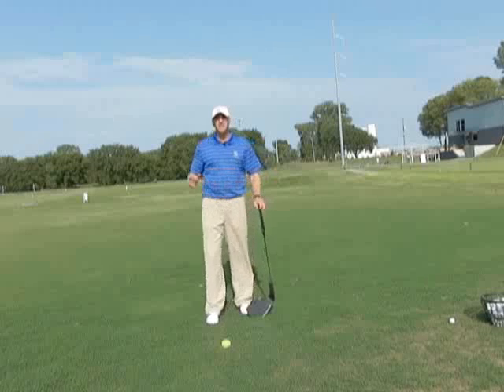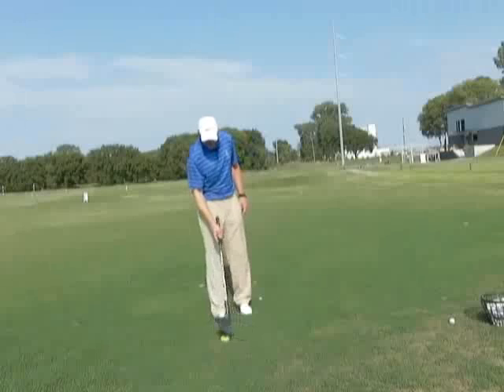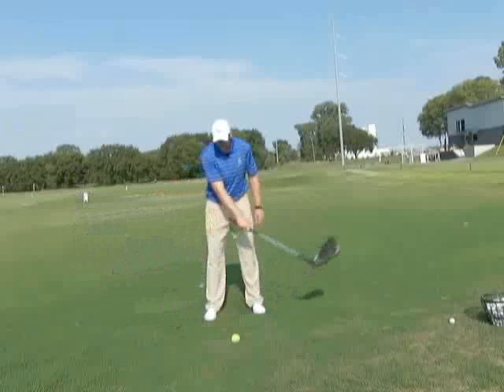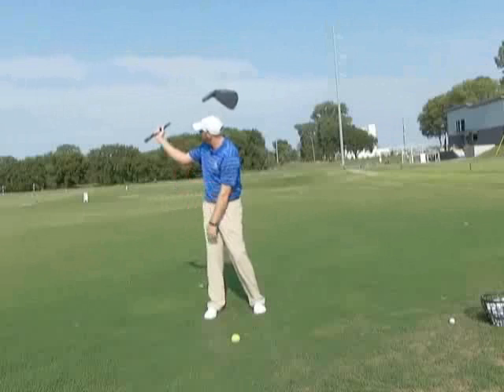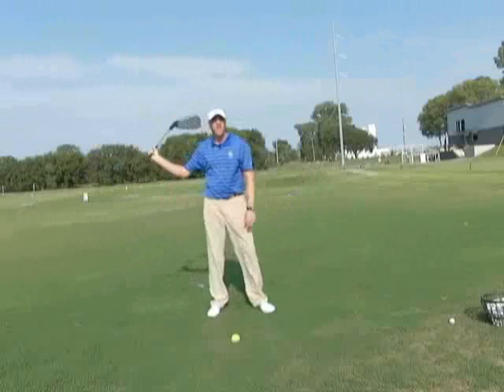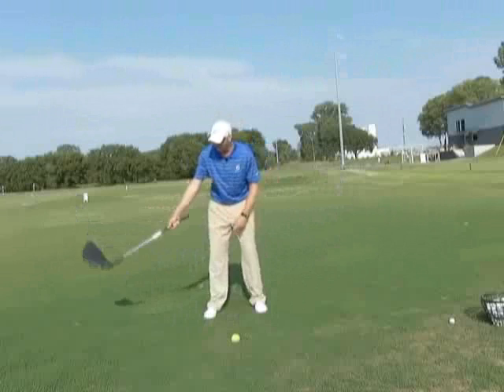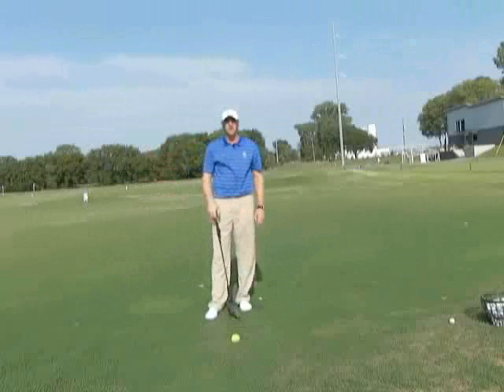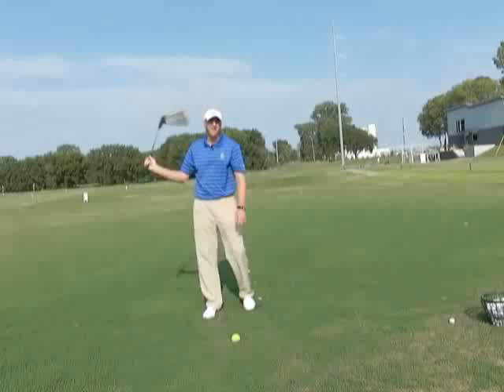Distance Accumulators of the Right Arm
Tom Cannarozzo, Director of Instruction and founder of the Synchronized Golf Academy in Little Rock, AR explains how to hit the ball farther by using two power accumulators of the right arm.  They include the bending and folding of the right arms and right wrist!, Practice Smarter & Improve Faster!